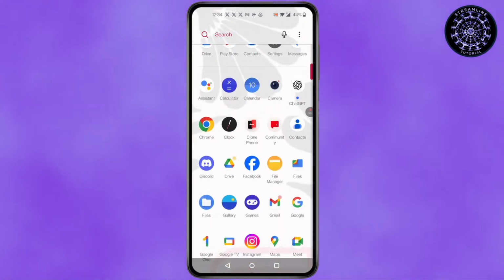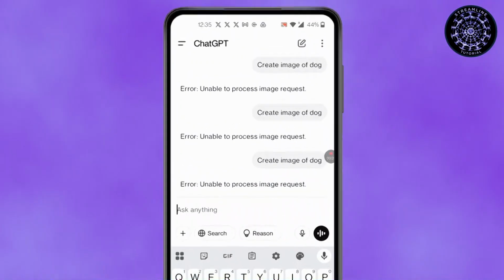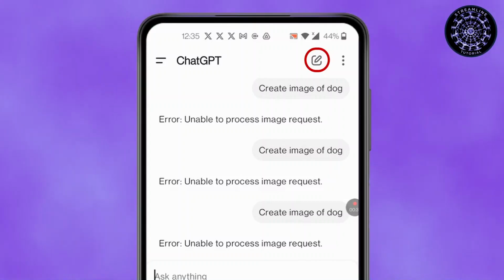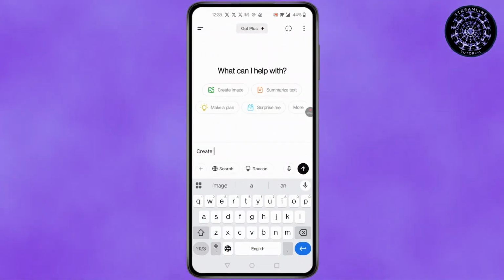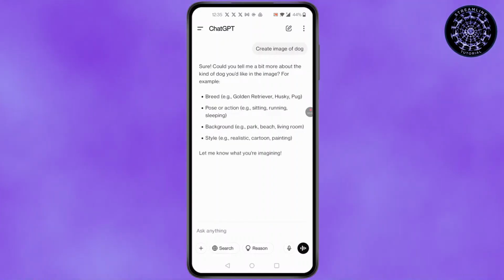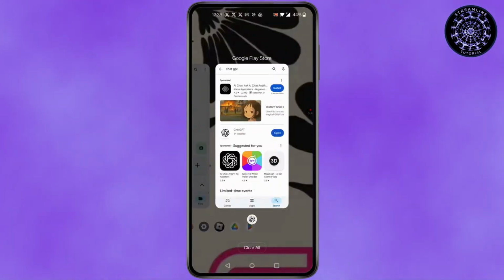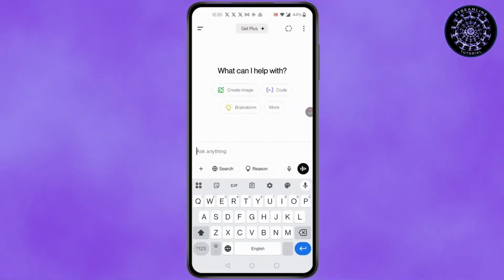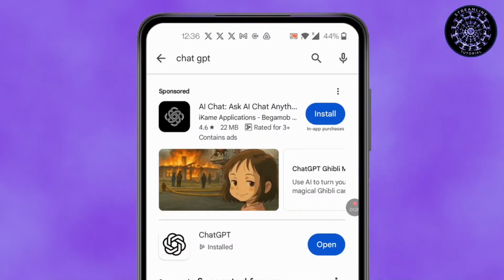How To FIX ChatGPT Not Creating Images! 2025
Welcome to our step-by-step guide on "How To FIX ChatGPT Not Creating Images! 2025"
If you're trying to generate images using ChatGPT but it's not working, you're not alone. Whether you're facing issues with the "image generation" feature not showing, or ChatGPT isn't responding with images at all — this video will walk you through the exact fixes. Learn how to resolve image tool errors, check your settings, and get back to creating visuals with ChatGPT quickly.

From troubleshooting account permissions to understanding feature availability in 2025, we’ll cover everything you need to know to fix the ChatGPT image generation not working issue on desktop and mobile devices.

What You'll Learn:

Why ChatGPT is not creating images in 2025

How to enable image generation in ChatGPT

Fix image generation not available in ChatGPT

What to do if “ChatGPT image feature missing”

How to know if your ChatGPT plan supports image generation

ChatGPT Plus image feature fix

How to use DALL·E or image creation tools inside ChatGPT

Tips for accessing ChatGPT’s visual features on browser and app